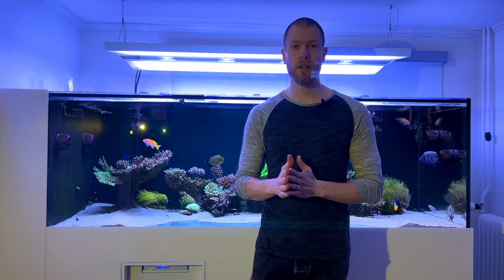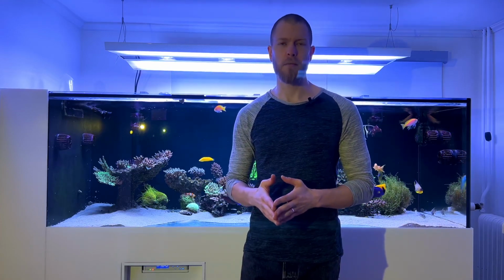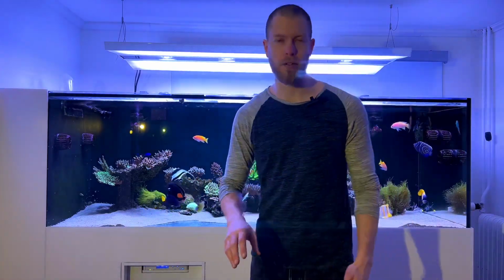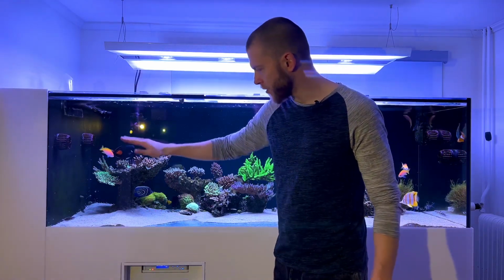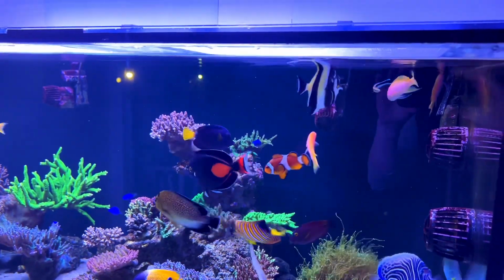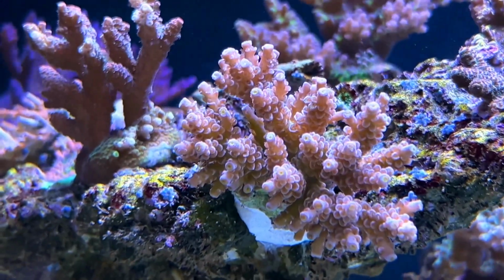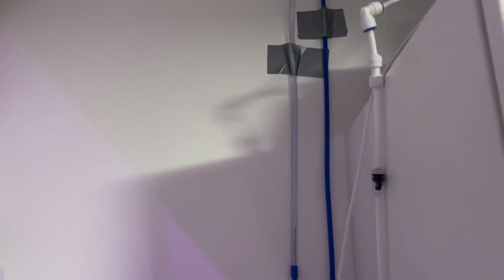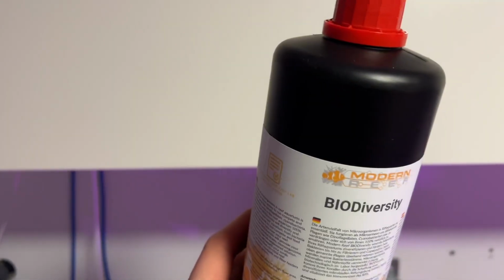300g REEF TANK update - GHL maxi doser 2.2, nutrient issues, flow, automatic water changes and more!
Going over what’s been happening in my reef aquarium. Made some huge strides in terms of minimizing maintenance, talking a bit about the new acropora colonies, high nutrients, fish update and more!